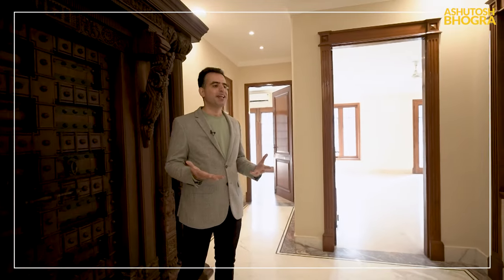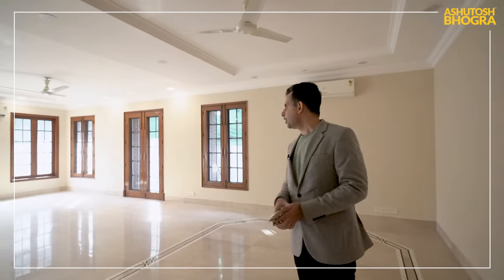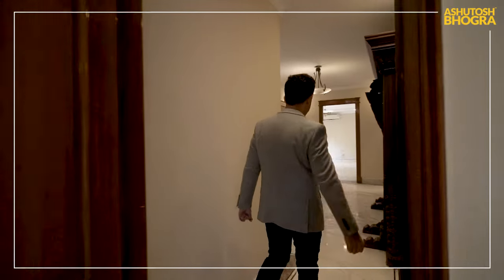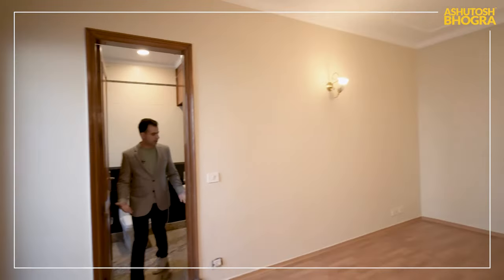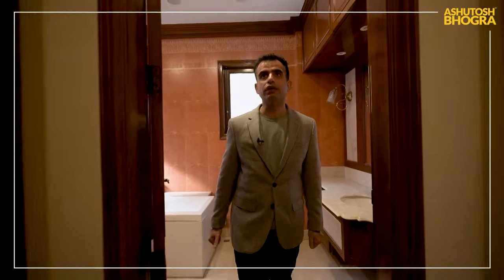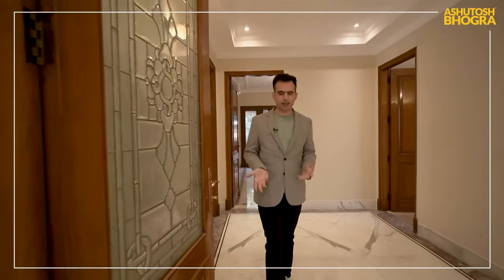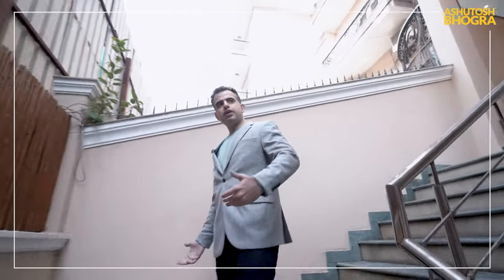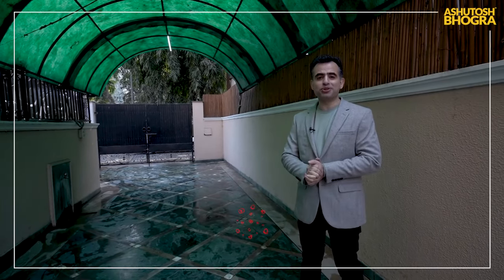A luxurious property tour in shanti niketan by Ashutosh Bhogra.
About Ashutosh Bhogra-
Ashutosh Bhogra studied engineering and wanted to work as a software engineer. His father expected him to join his family's real estate business and prosper it further. After reflecting on his life, he realized he could do better and moved away from engineering. He has been involved in a number of roles, from tenant to landlord to buyer, seller, and renovator.

Ashutosh Bhogra